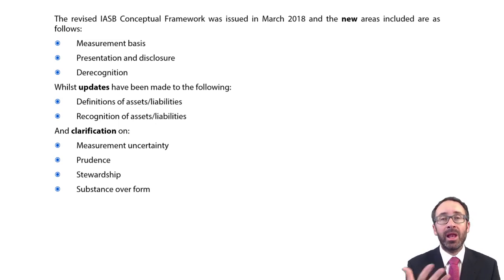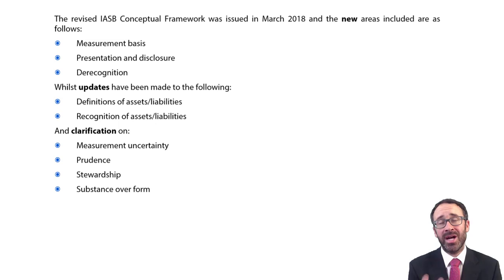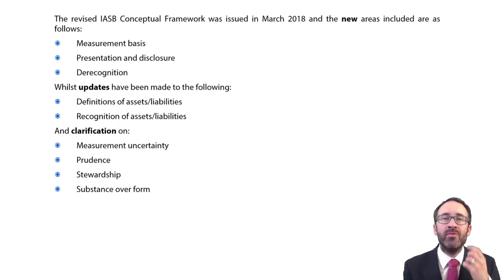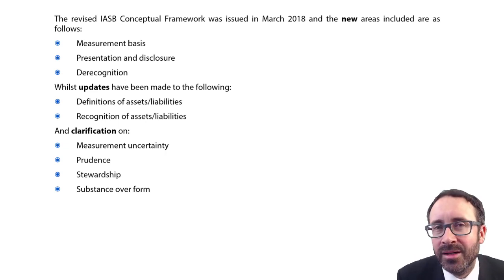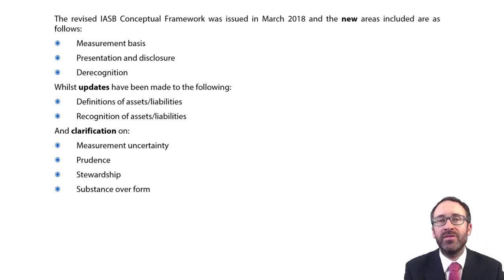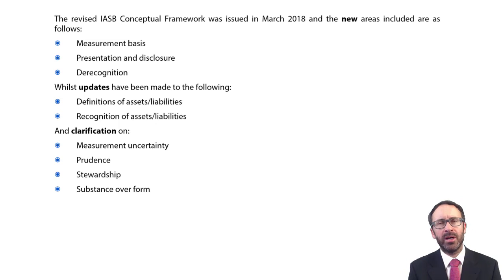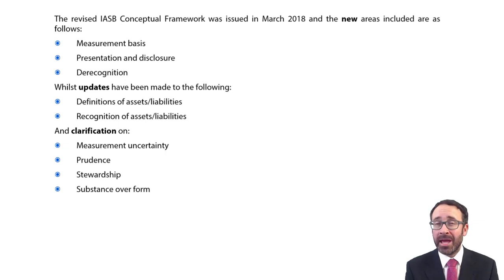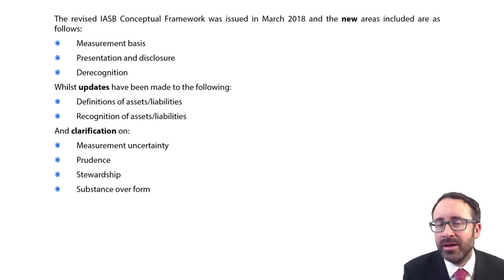Framework - introduction - ACCA SBR